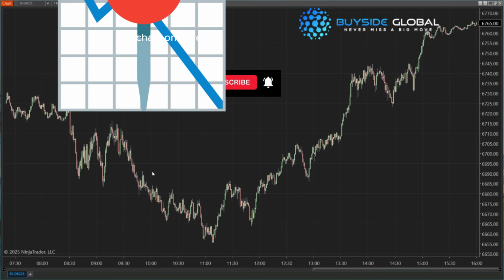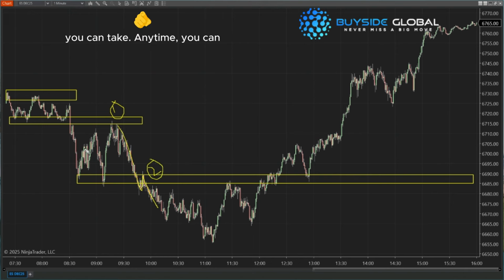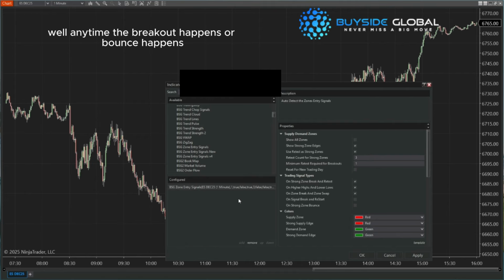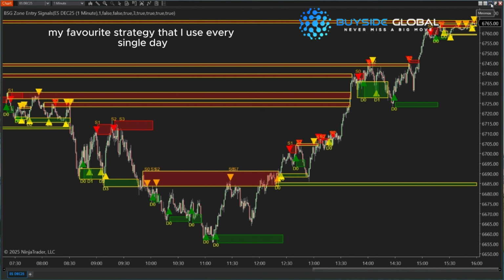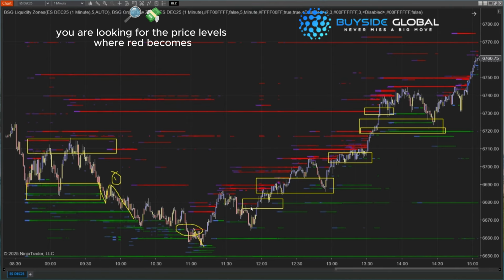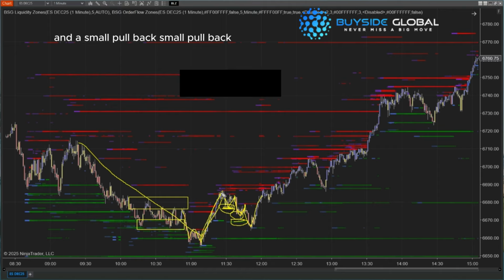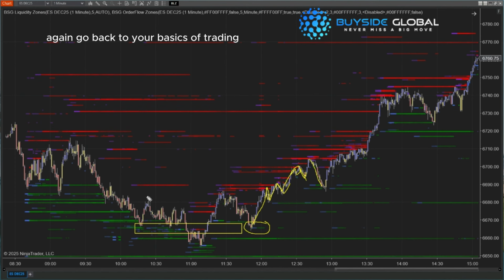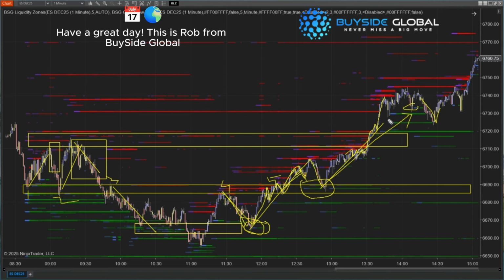Full Trade Entries Review from Nov-7th-2025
Trade with Level-2 Order Flow Liquidity Zones with high confidence.